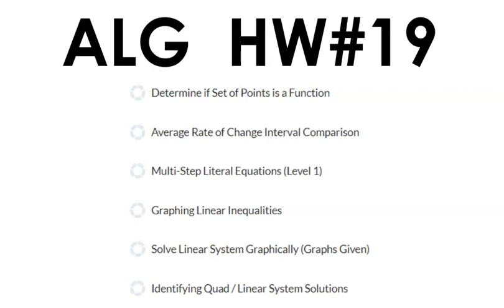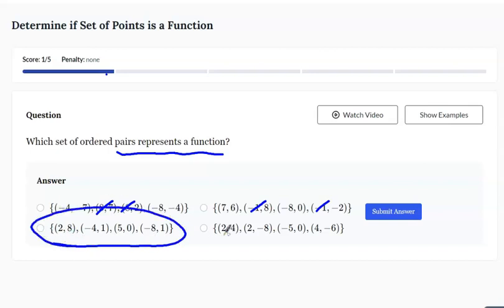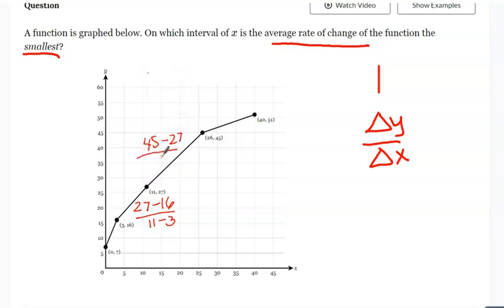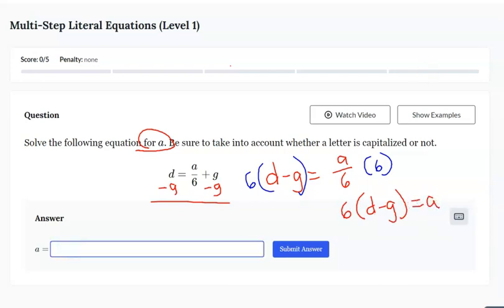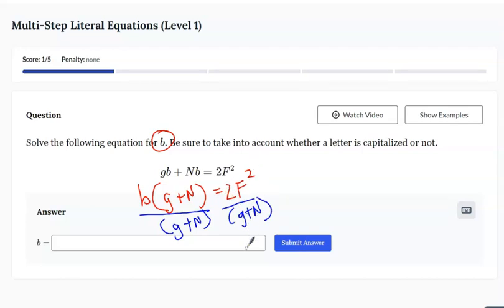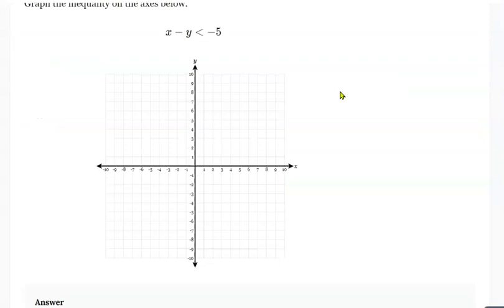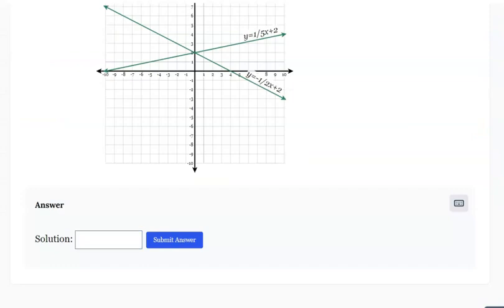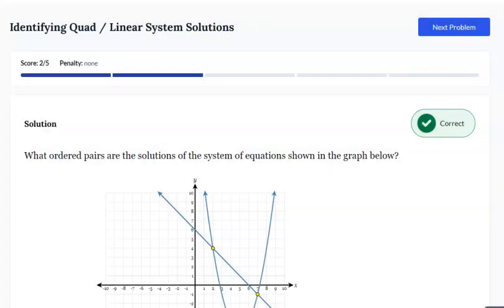Alg HW#19 - 2024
Review functions, average rate of change, literal equations, linear inequalities, and systems of equations .